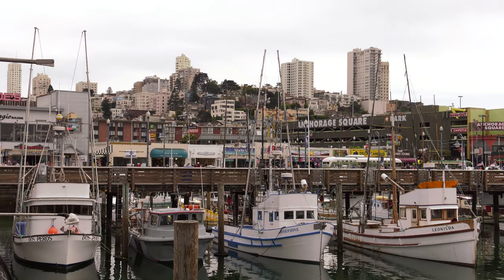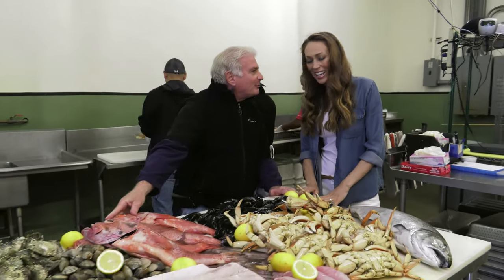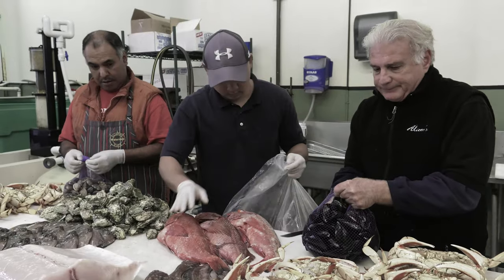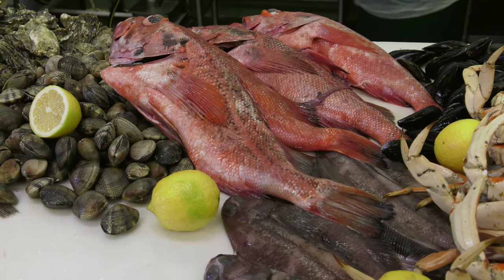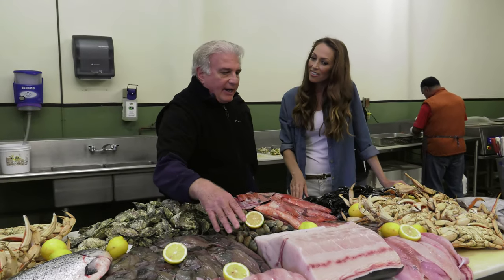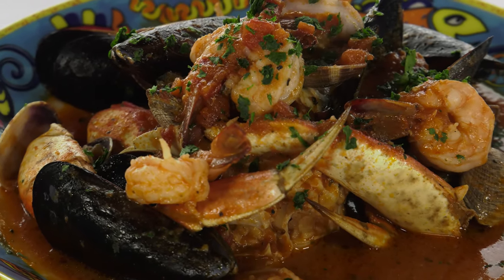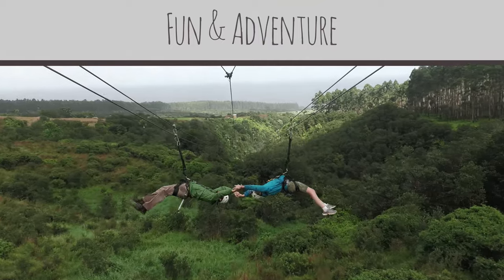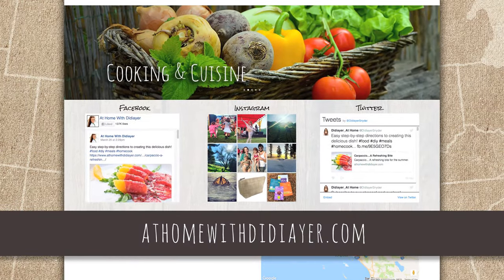Alioto's San Francisco - Talking Fresh Fish